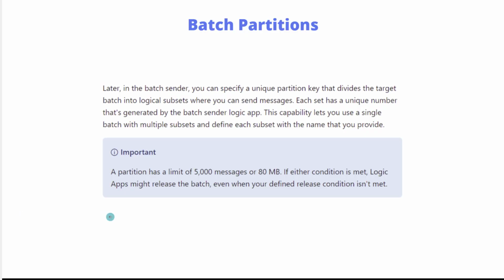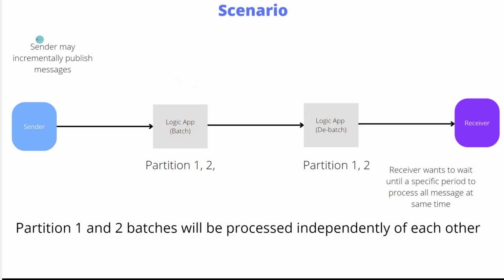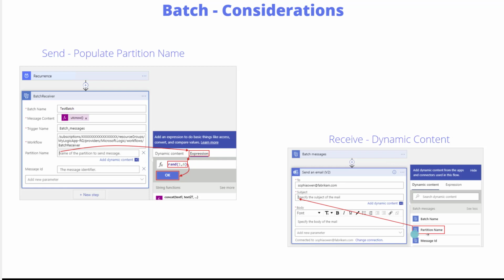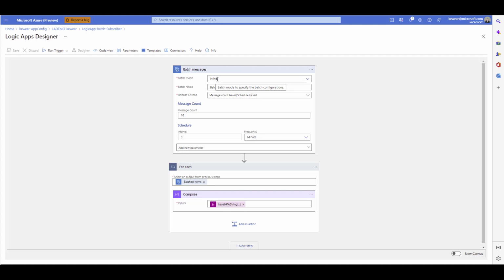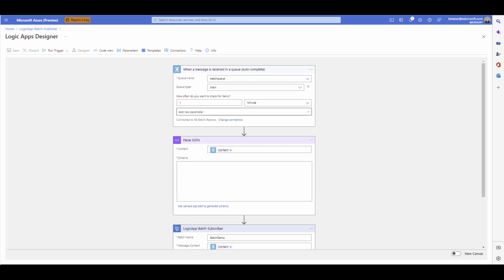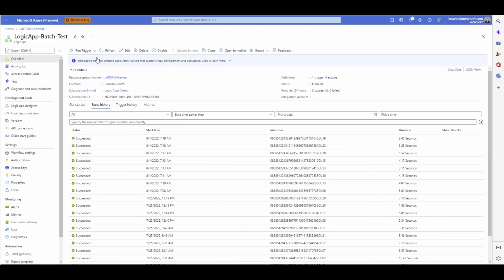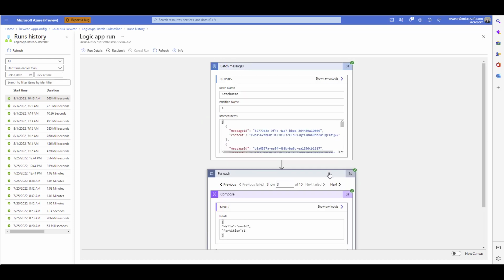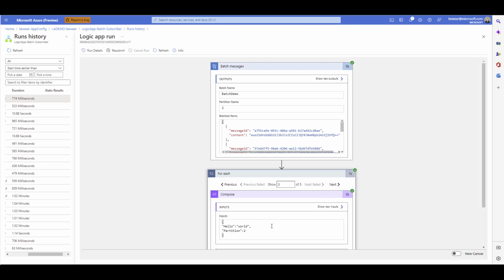147 - Message Batching in Azure Logic Apps (Consumption) - Part 2 Partitions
This is part 2, of a 2 part series. Here we will focus on partitioning message batches for some additional grouping/aggregation capabilities.